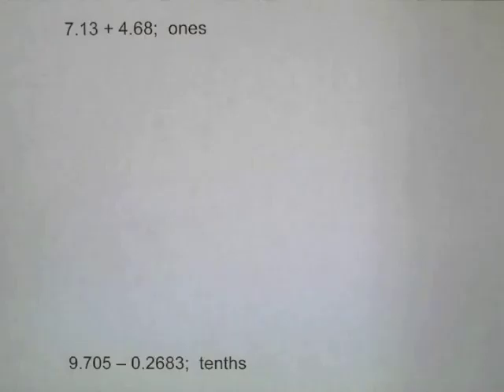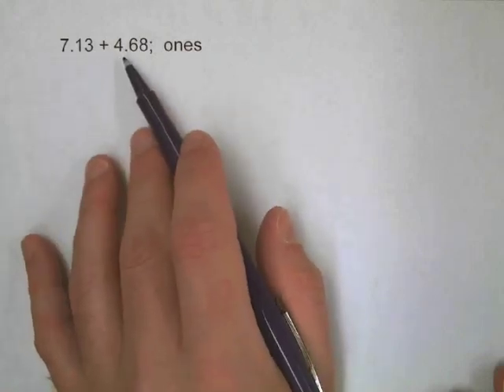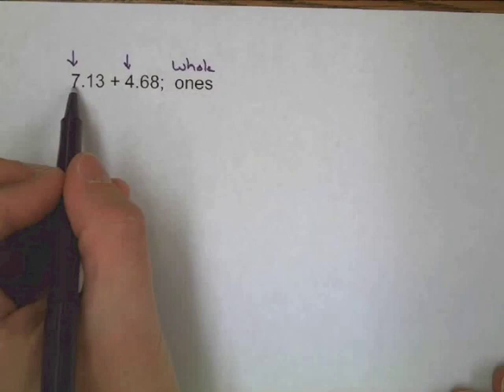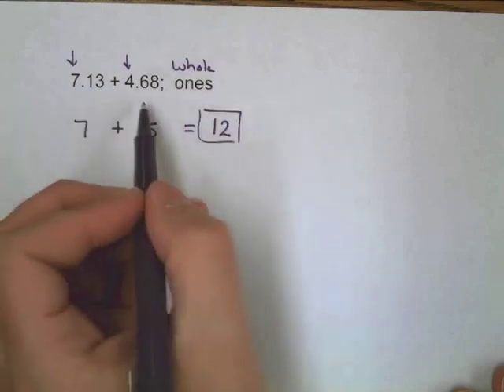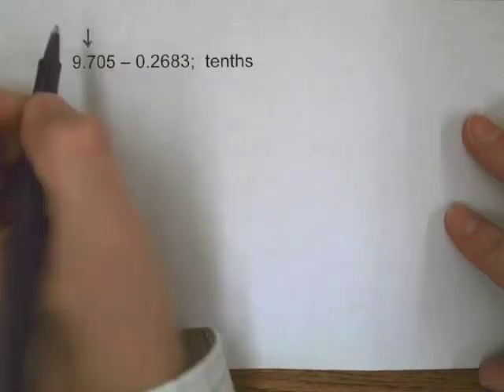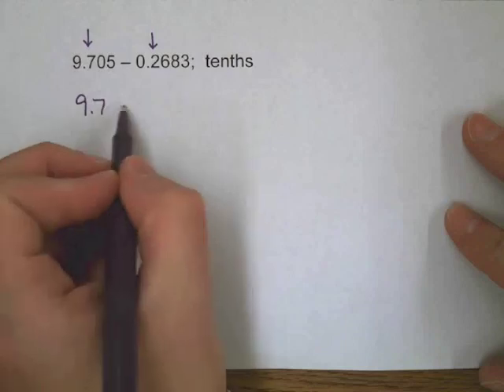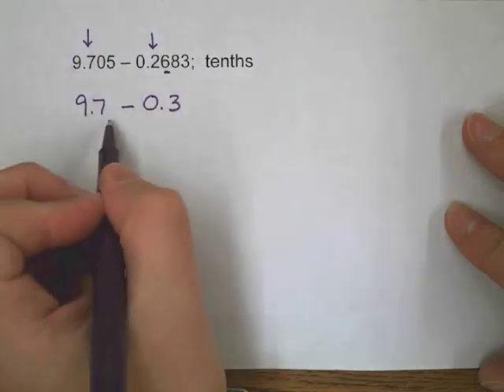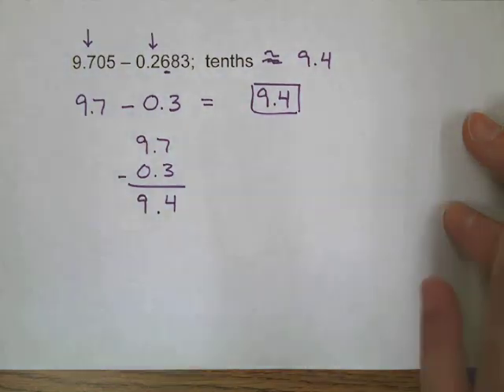L3-2 Example 2